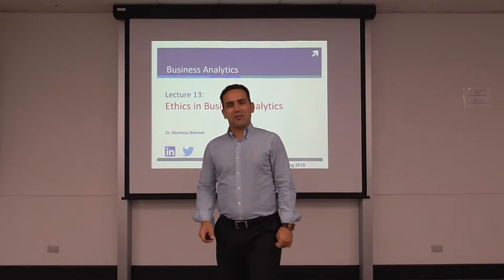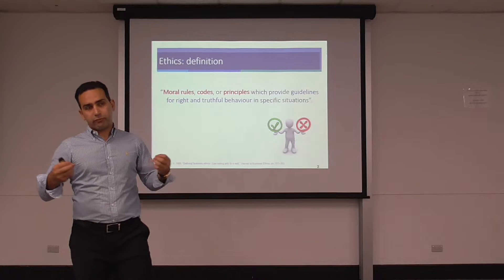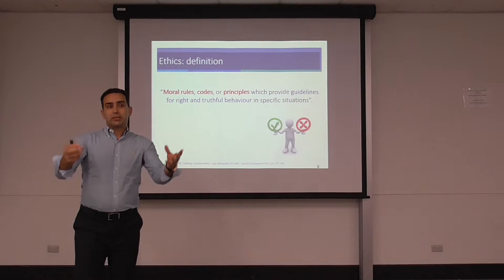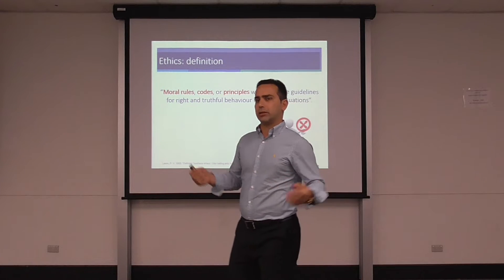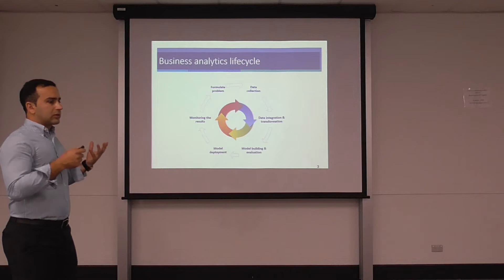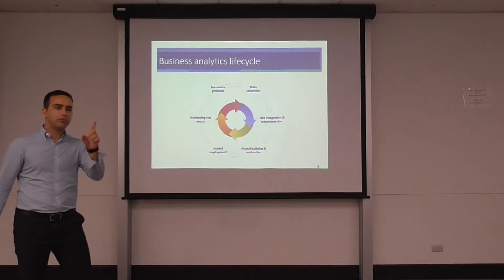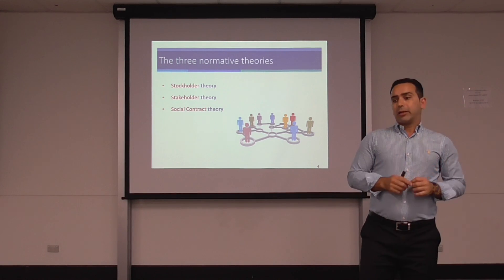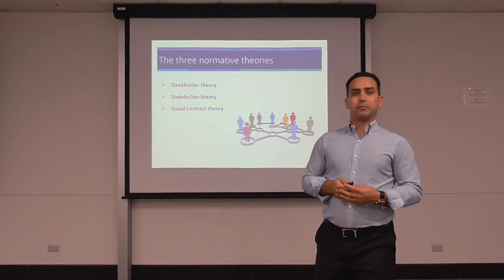Ethics in Business Analytics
In this mini-lecture, I discuss the importance of ethics in business analytics and some possible ethical issues in each phase of business analytics life-cycle.